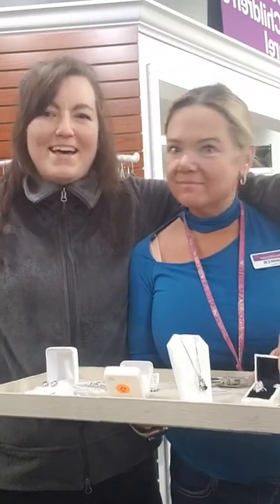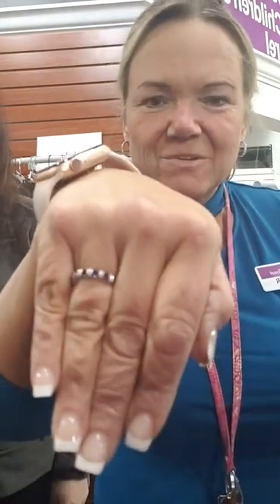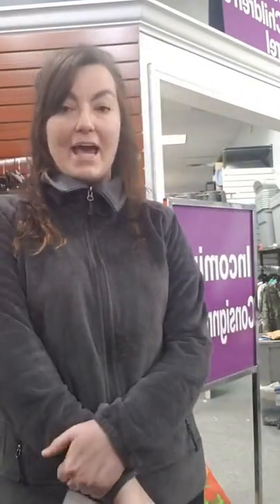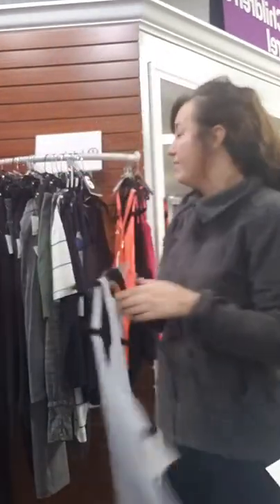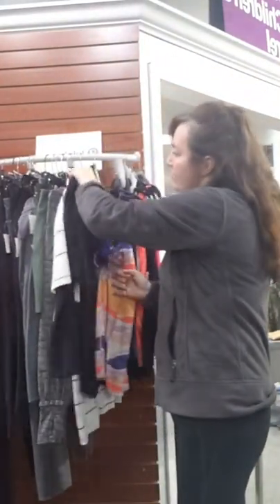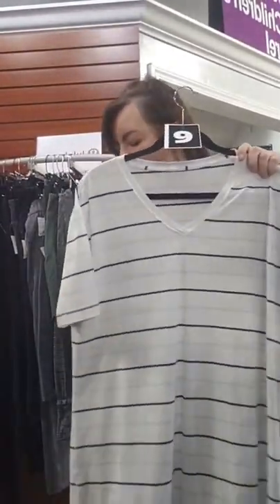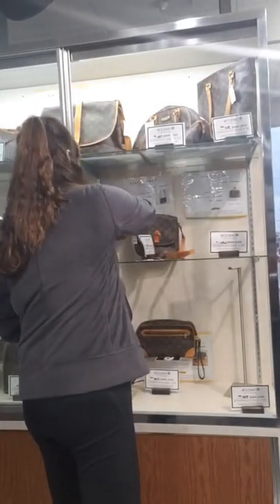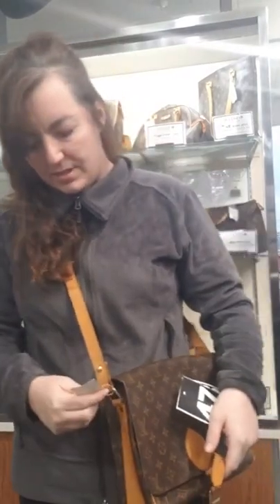See our amazing selection of some of our favorite authentic brands!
See our amazing selection of some of our favorite authentic brands! Shop our store located at 1330 N Green River Road behind Mike's Car Wash in Evansville. Open 7 days a week.